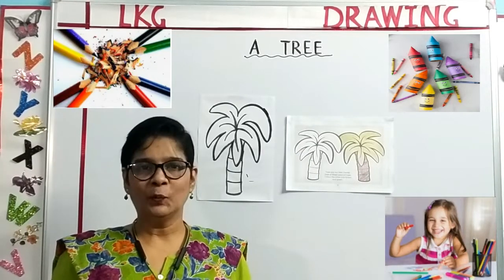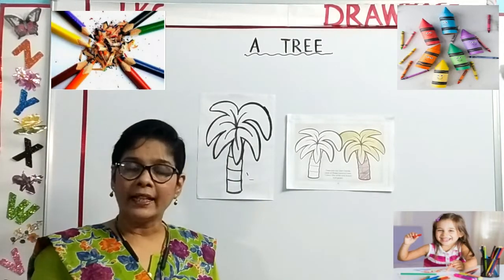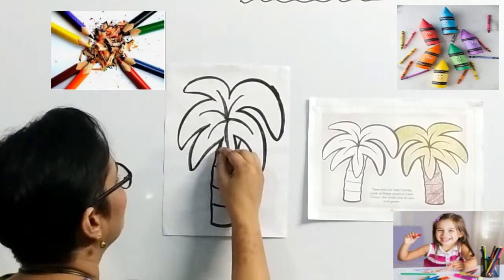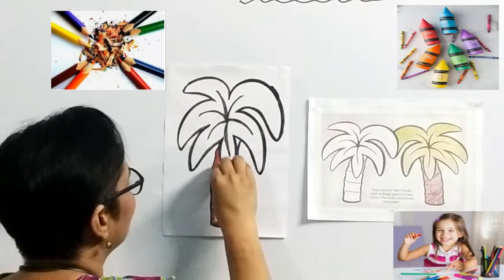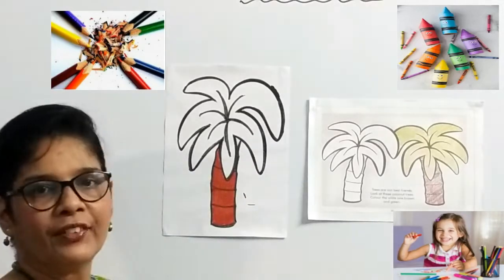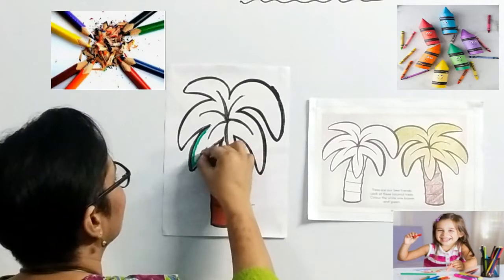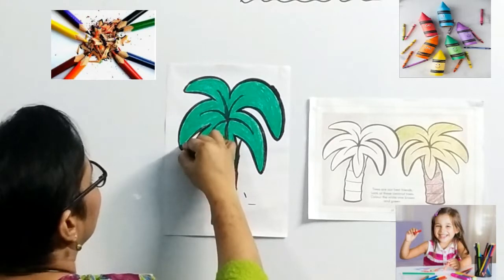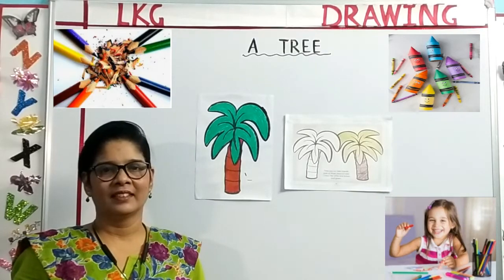LKG (2021-2022 )Colouring Tree